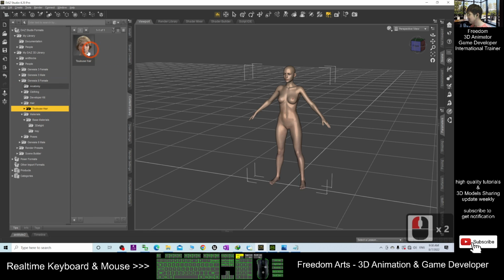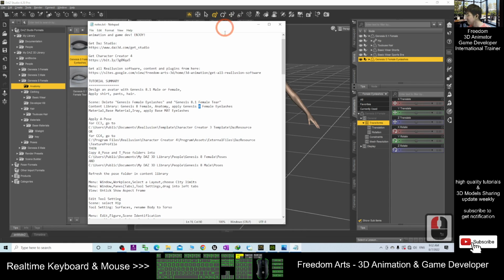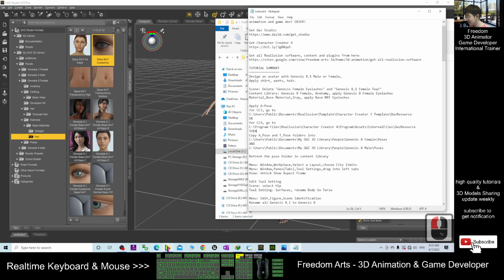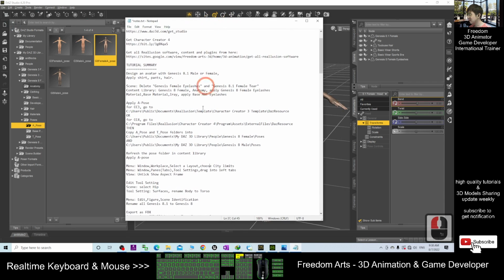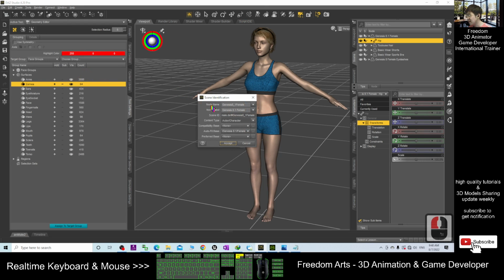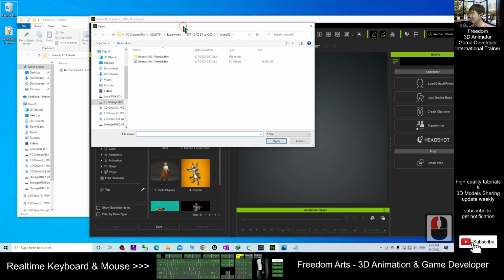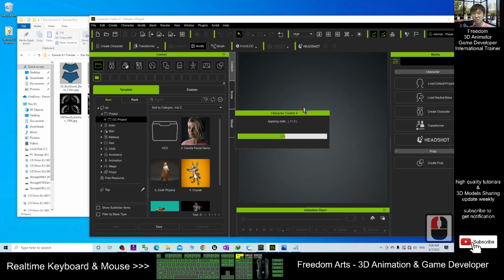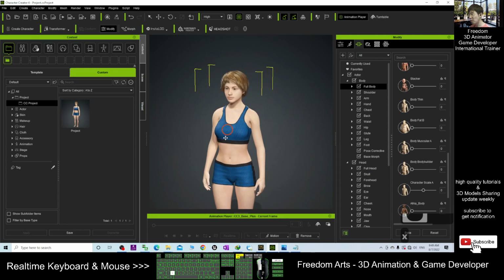Daz Genesis 8.1 to Character Creator 4 - CC4 Full Tutorial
- Hey guys, how to import & convert Daz Genesis 8.1 avatar into Character Creator 4 by using Transformer in CC4? This is my step-by-step tutorial on how to do this! ENJOY! and have fun! Happy animation and game dev! ENJOY!

TUTORIAL SUMMARY
Design an avatar with Genesis 8.1 Male or Female,
Apply shirt, pants, hair.

Scene: Delete "Genesis Female Eyelashes" and "Genesis 8.1 Female Tear"
Content Library: Genesis 8 Female, Anatomy, apply Genesis 8 Female Eyelashes
Material,Base Material,Iray, apply Base MAT Eyelashes

Apply A-Pose
for CC3, go to
C:\Users\Public\Documents\Reallusion\Template\Character Creator 3 Template\DazResource
OR
for CC4, go to
C:\Program Files\Reallusion\Character Creator 4\Program\Assets\ExternalFiles\DazResource
THEN
Copy A_Pose and T_Pose folders into
C:\Users\Public\Documents\My DAZ 3D Library\People\Genesis 8 Female\Poses
AND
C:\Users\Public\Documents\My DAZ 3D Library\People\Genesis 8 Male\Poses

Refresh the pose folder in content library
Apply A-pose

Menu: Window,Workplace,Select a Layout,choose City limits
Menu: Window,Panes(Tabs),Tool Settings,drag into left tabs
View: Untick Show Aspect Frame

Edit Tool Setting
Scene: select Hip
Tool Setting: Surfaces, rename Body to Torso

Menu: Edit,Figure,Scene Identification
Rename all Genesis 8.1 to Genesis 8

Export as FBX
import into CC4 by using Transformer tool.

Location of Texture Profile in CC4:
C:\Program Files\Reallusion\Character Creator 4\Program\Assets\ExternalFiles\DazResource\TextureProfile
DONE!!!

Get iClone 8 and CC4 Contents

Your friend,
FREEDOM